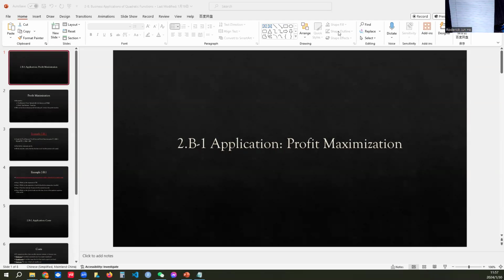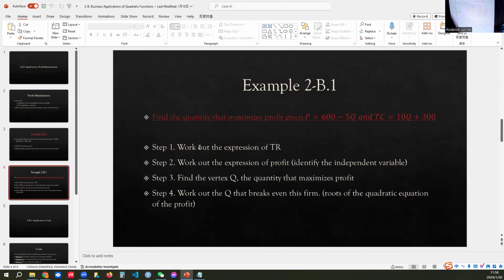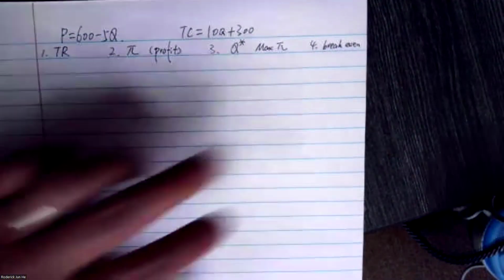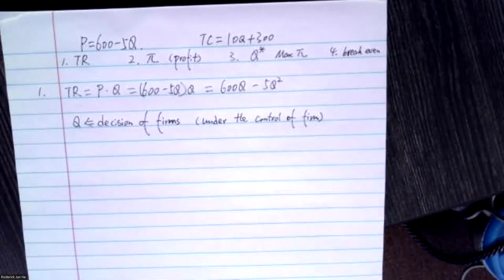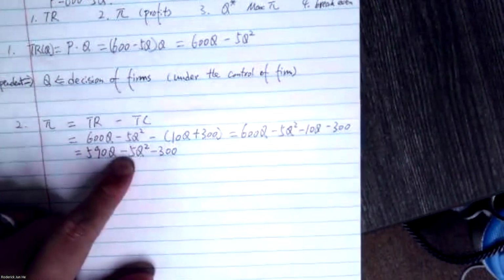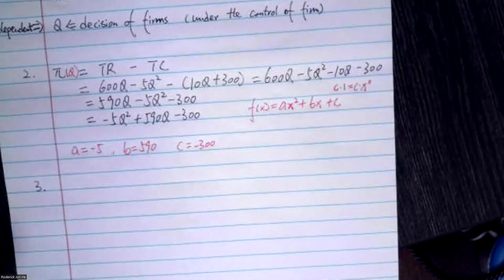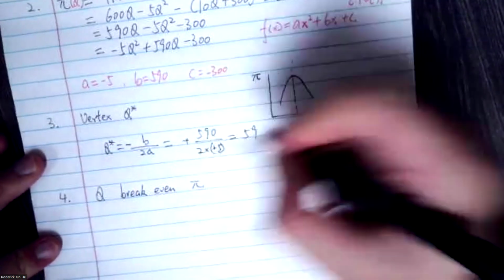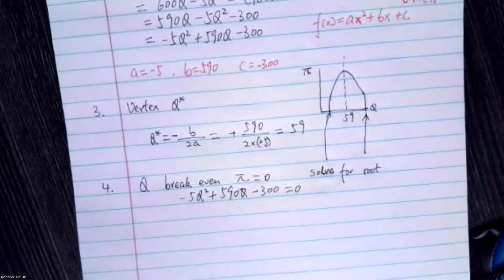2-B.1-a. Demonstrate how to solve the profit-max problem (quadratic case) by hand